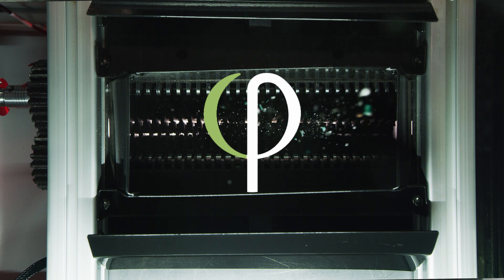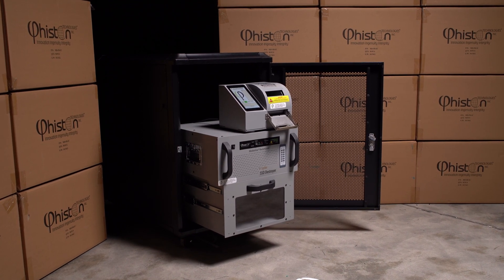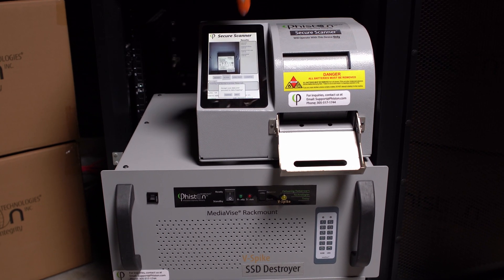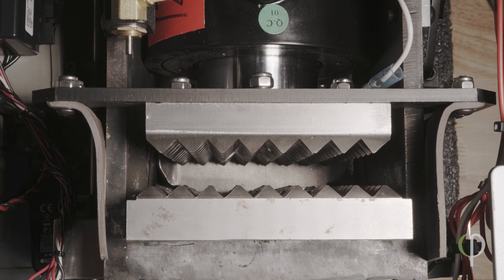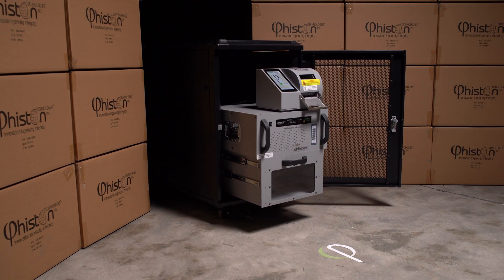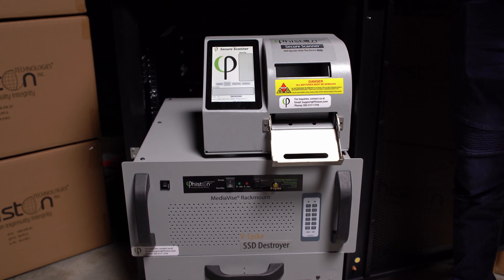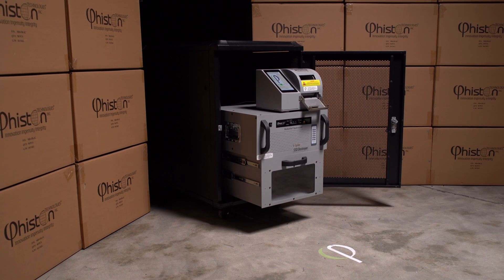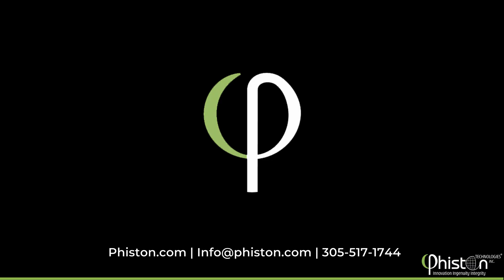MediaVise® Rackmount V-Spike Solid State Drive (SSD) Destroyer | PhistonTech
🌟Phiston Technologies, the worldwide leader in data destruction solutions, is proud to introduce the MediaVise Rackmount V-Spike SSD Destroyer.

The MVR-V-SSD is the first and only commercially available SSD Destroyer that can be installed in a server rack!

This is the perfect data center solution for decommissioning your SSDs on-site!

The MVR V-Spike introduces a new dimension of physical destruction by combining Phiston’s proprietary V-Spike technology into the electronic components of an SSD.

🍁 𝗔𝗕𝗢𝗨𝗧 𝗣𝗵𝗶𝘀𝘁𝗼𝗻𝗧𝗲𝗰𝗵🍁
Phiston Technologies, Inc. is one of the leading scientific research, development, engineering and manufacturing companies in the United States. A champion of diversity, inclusion, innovation and modernization, we take pride in our team, products, and service.

Our main focus for development and evolution includes high security data storage media destruction. We internally employ passionate research and design staff, as well as top-notch Engineers that continue to produce an array of innovate technologies for destroying data storage media. The technologies include magnetic computer hard disk drives (HDDs), solid state storage devices (SSDs), flash drives, CDs, DVDs, Blu-Ray discs, magnetic stripcards, PDAs, cell phones and other miniaturized electronic data storage media.